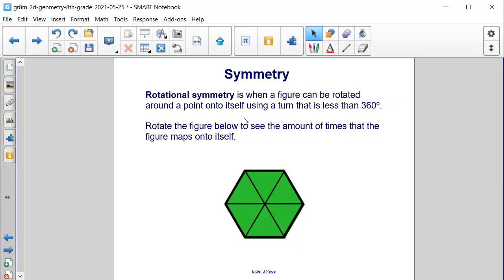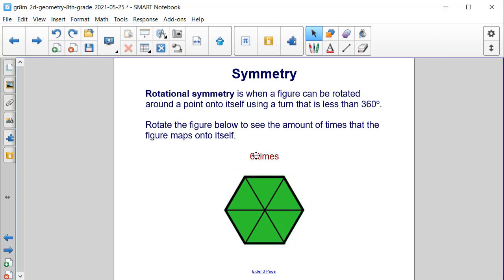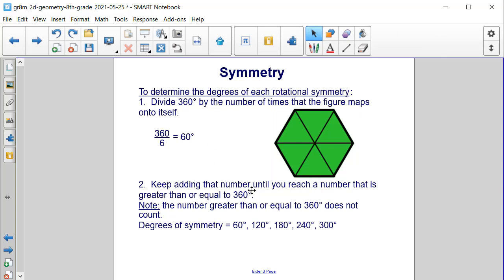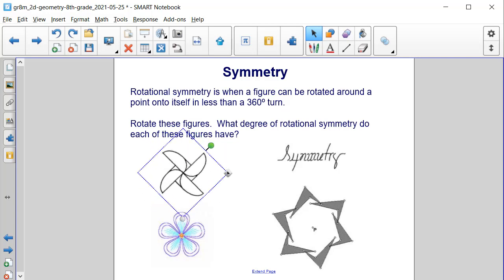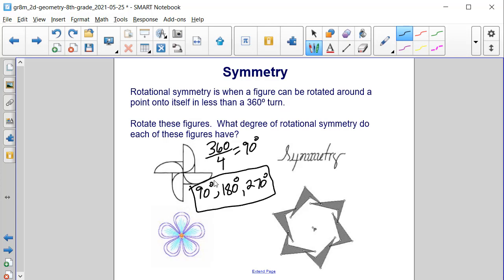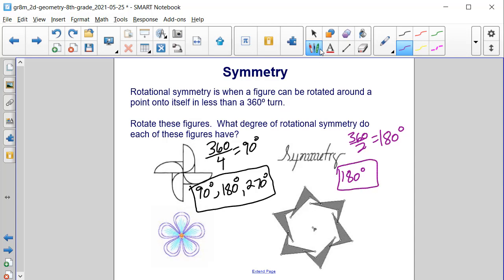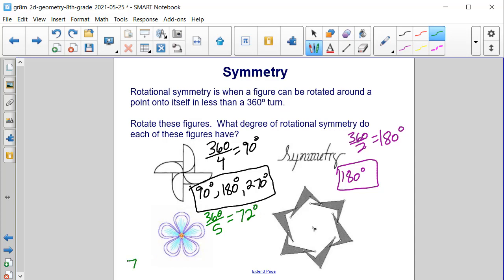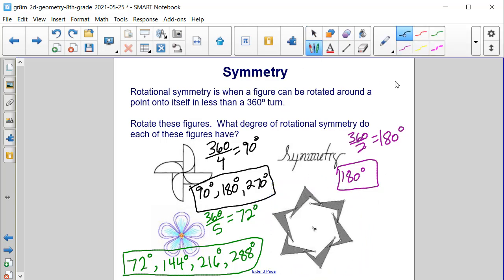Symmetry Part 2